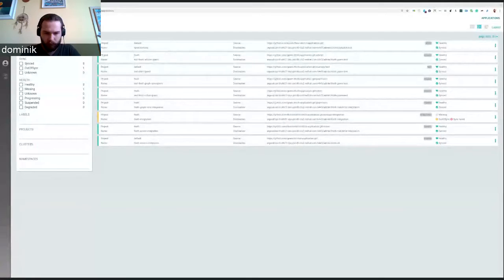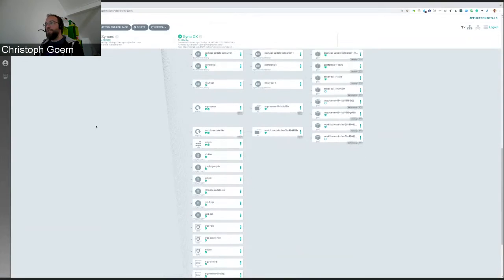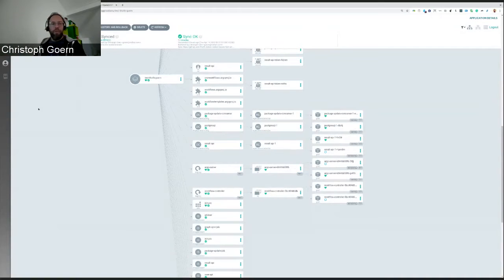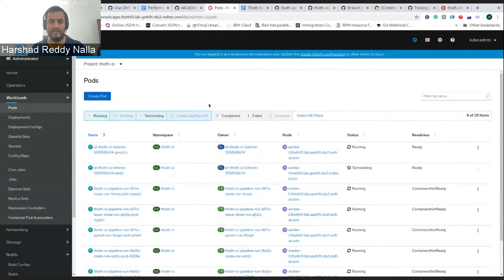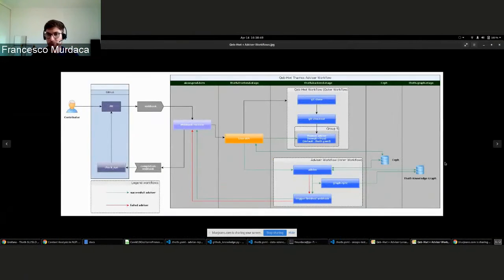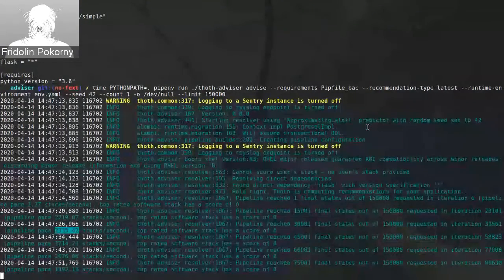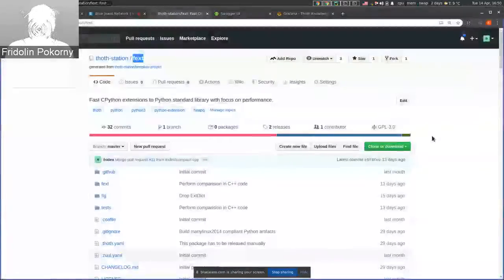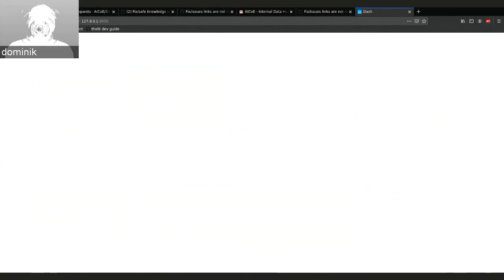Thoth Station Sprint 35 Demo FULL